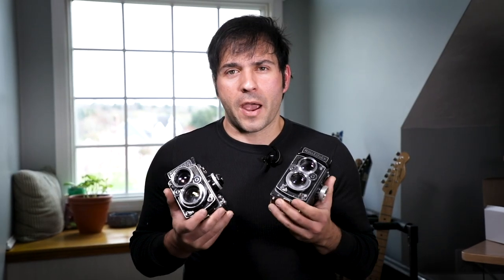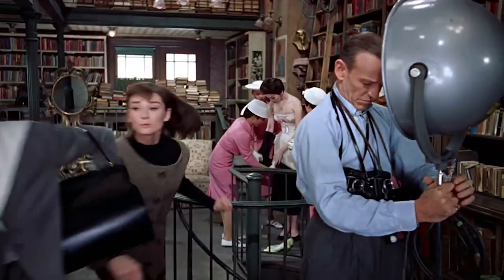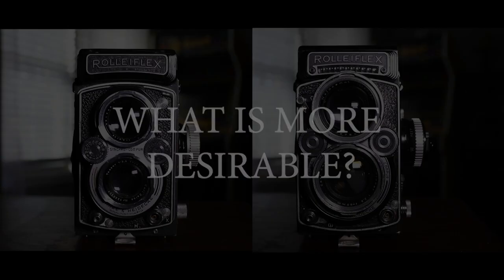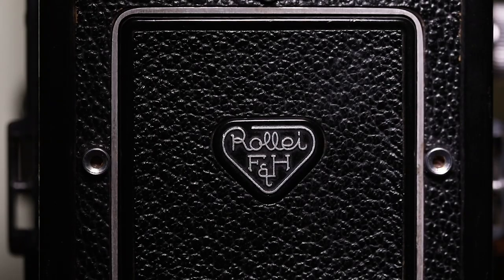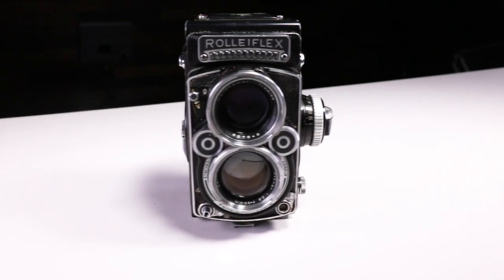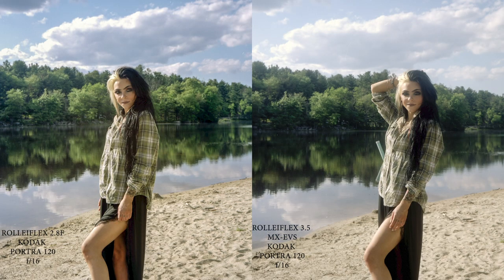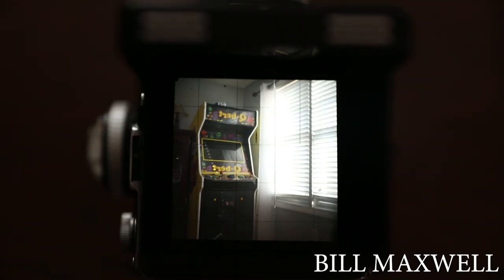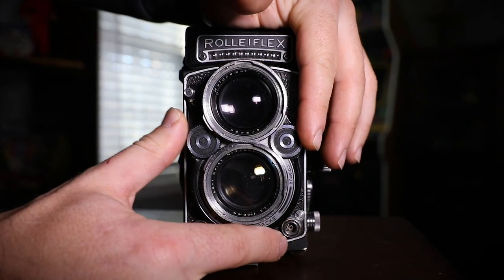Rolleiflex 2.8F vs Rolleiflex 3.5 MX-EVS Review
In this video, I'm comparing the Rolleiflex 2.8F vs Rolleiflex 3.5 MX-EVS. This is an in depth review covering the technical and visual specifications on both of these cameras.  If you're looking to understand Rolleiflex cameras, then this is the right review for you.
FILM & Accessories:
Kodak 120 Professional Portra Color Film (ISO 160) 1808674

Neck / Shoulder Strap for Rollei/Rolleiflex TLR (Twin Lens Reflective) Cameras - Nylon Webbing

Fotodiox Replacement Metal Lens Cap with Matte Finish for Twin Lens Rollei (TLR) Bay III Lens Cap

FidgetFidget New Metal Hood Shade for Rolleiflex Rollei 120 2.8F 2.8E 2.8D Bay III